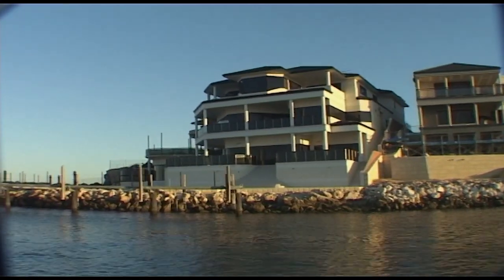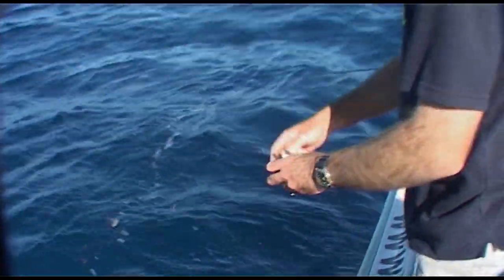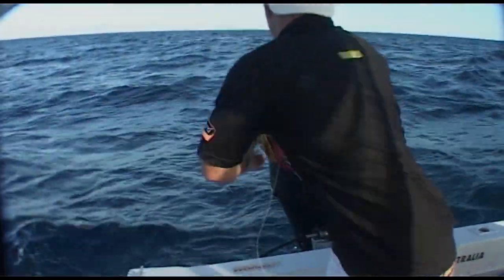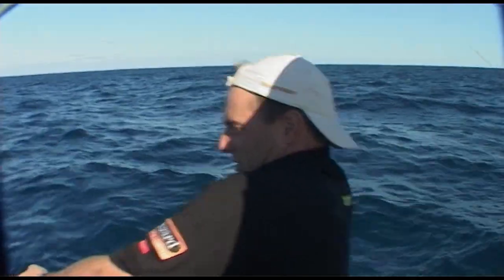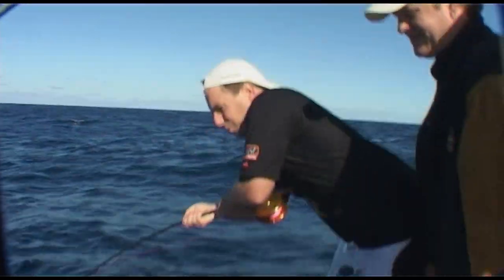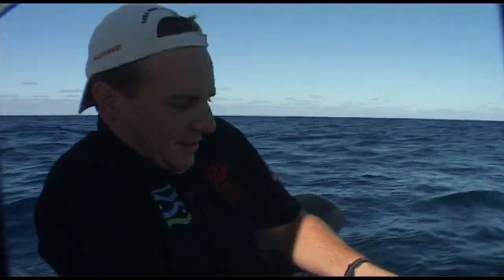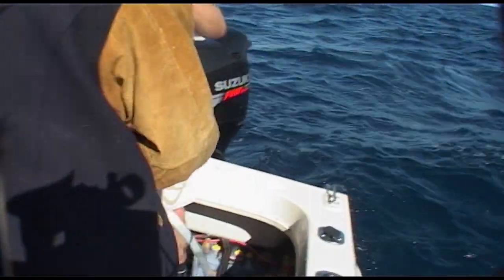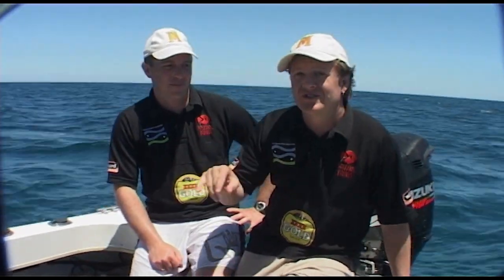Mindarie Sambo's , Fishing WA Series 4 Ep 15 Part 1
Ryan takes Steve out from Mindarie to catch Sambo's of Fly